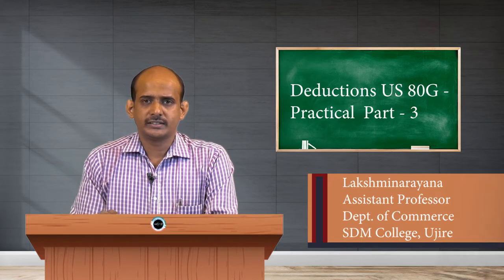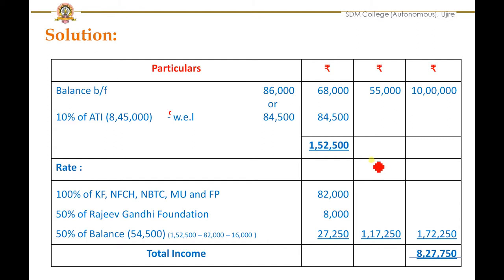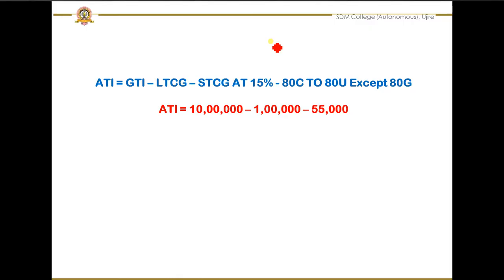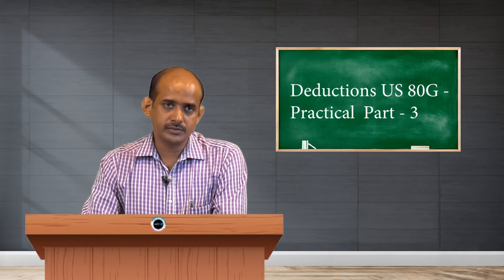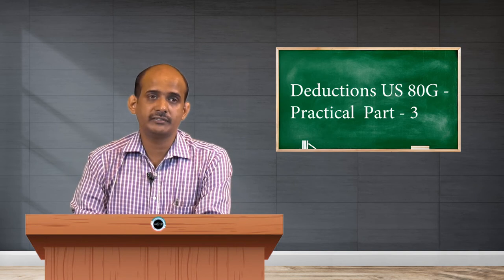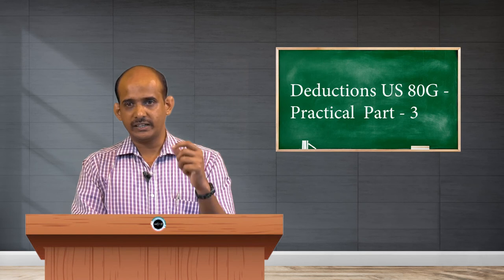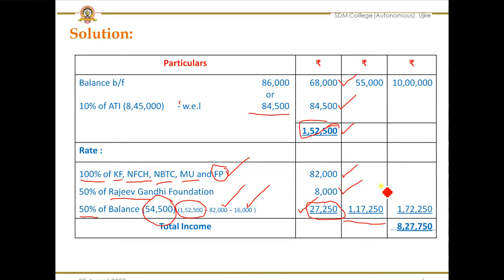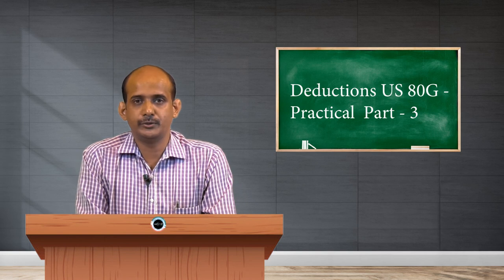SDM E-Learning: Deductions US 80G Practical Part-3 (Dr. Lakshminarayana KS)